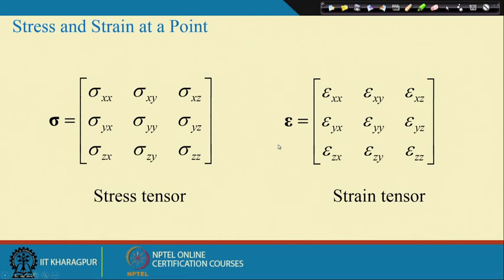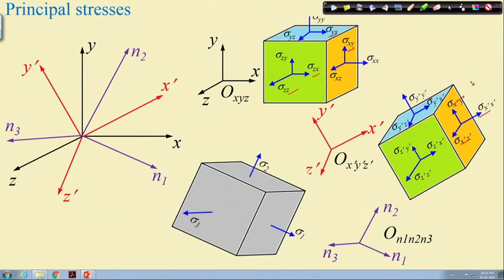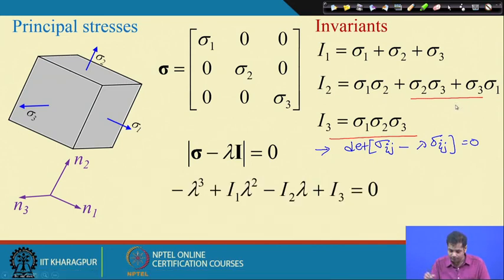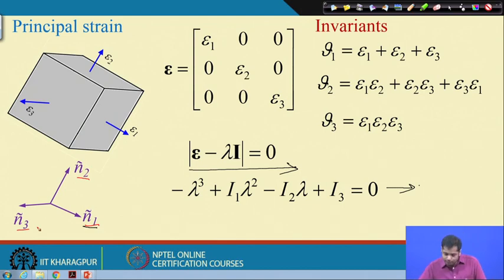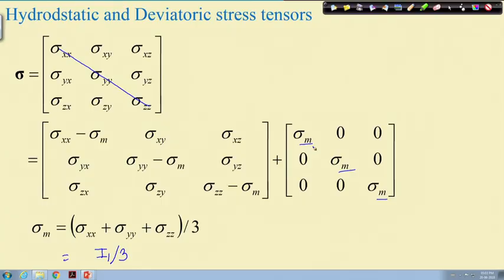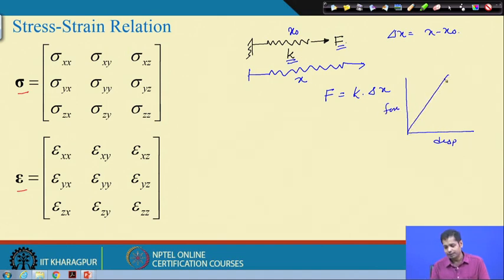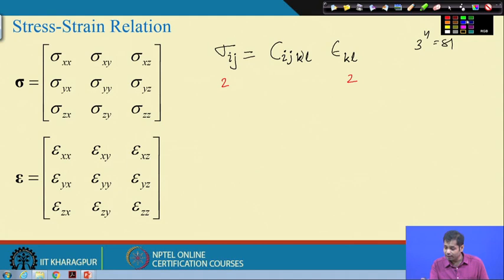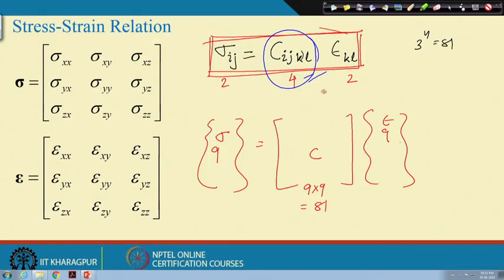Lecture 11: Concept of Stress and Strain (Contd.)